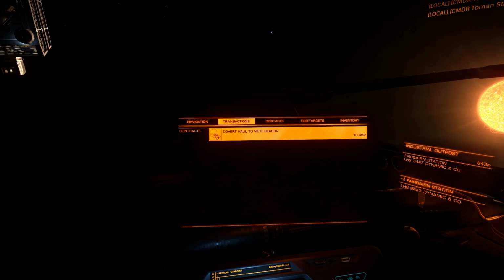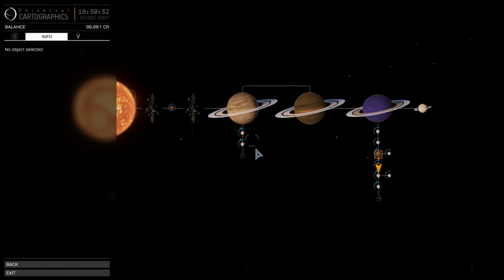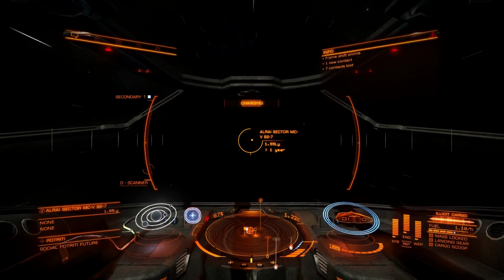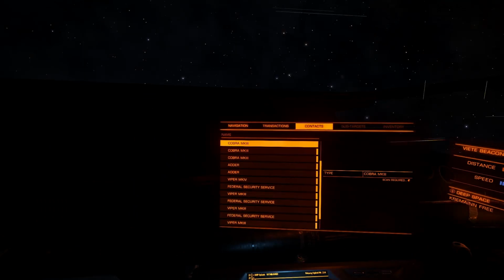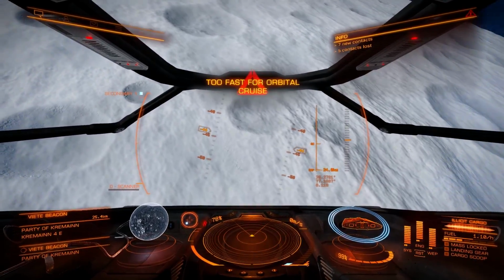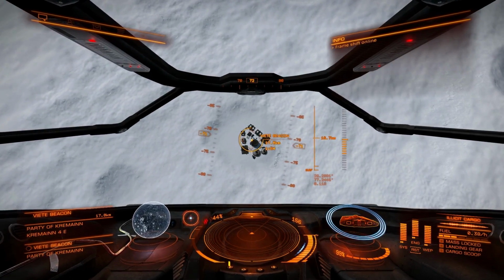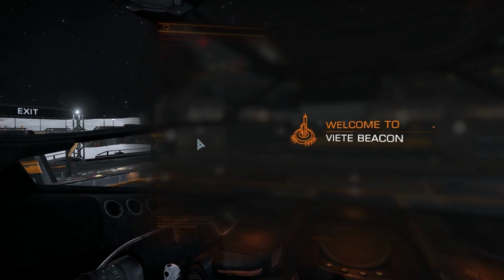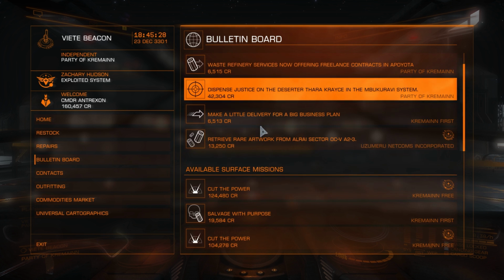Elite Dangerous HORIZONS - Slave Trade? Sure...why not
Hello and welcome to What Da Math. In this video I explore the newly released Elite Dangerous Horizons - a sequel to the sequel of an ancient 1984 Elite series.

This is an example of one of the more controversial missions in Elite Dangerous Horizons

or here
Elitedangerous.com